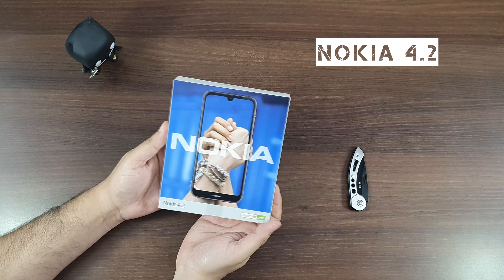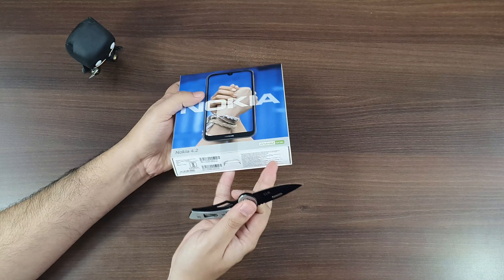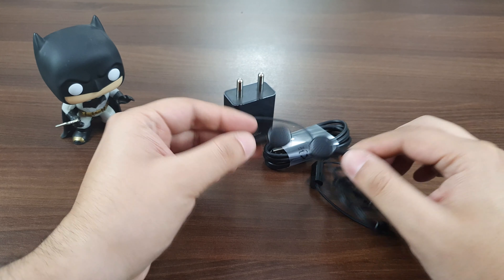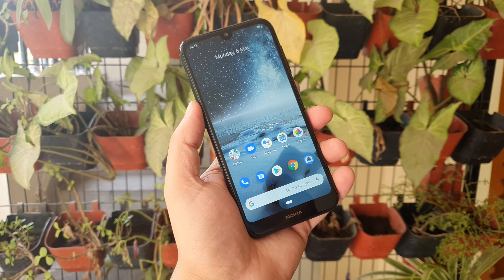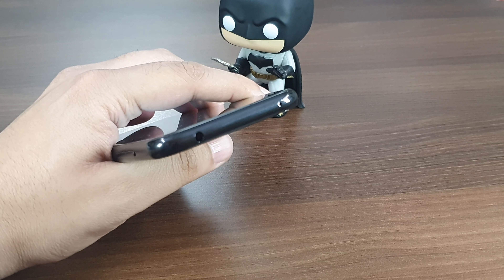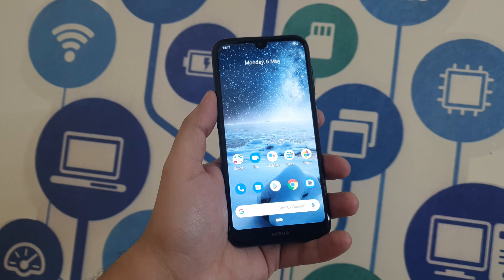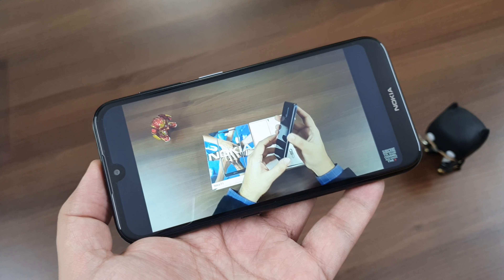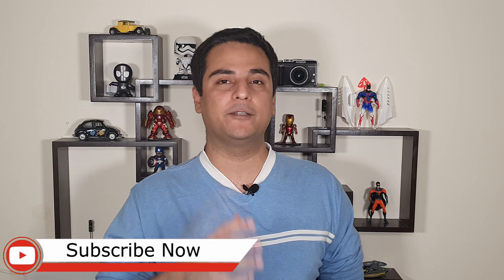Nokia 4 2 Unboxing and First Impressions: Is it the Android Smartphone for you? | Gadget Bridge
Nokia 4.2 has a 5.7-inch TFT LCD display with 3GB RAM and 32 GB Storage. It comes with dual SIM tray that can also accommodate a microSD card.
Pirce: Rs 10,990

Gadget Bridge - Tech at your fingertips! For more such videos keep watching Gadget Bridge!